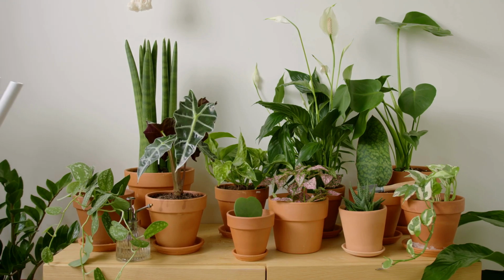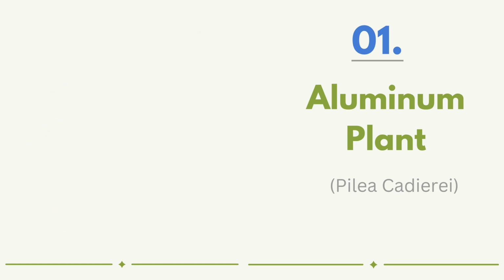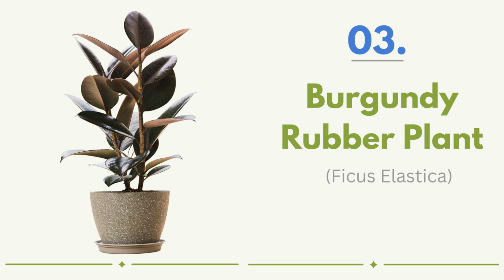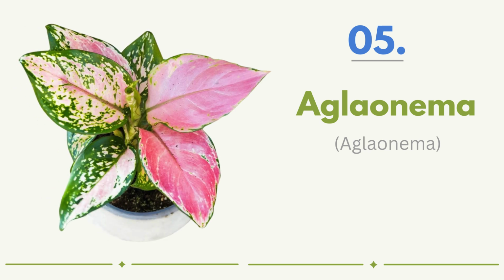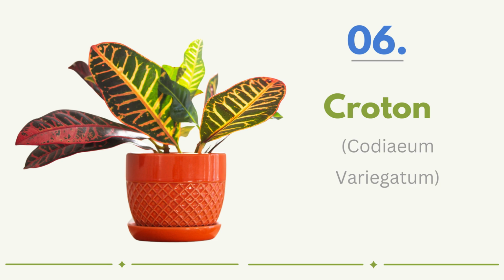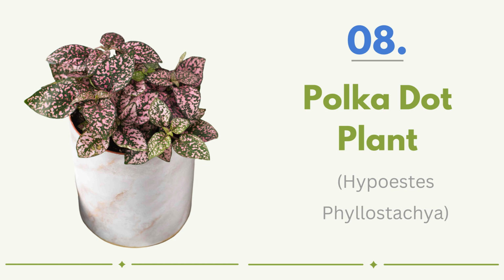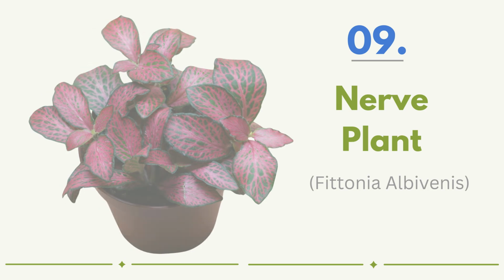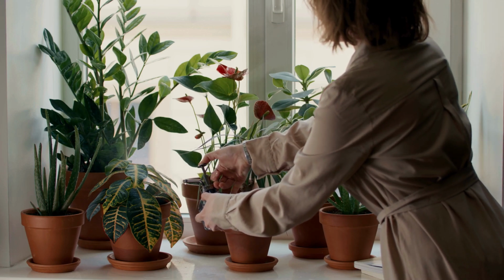10 Beautiful Indoor Plants to Brighten Your Space | Soil To Sow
Looking to add some life and color to your home? 🌿✨ In this video, we’re diving into 10 beautiful indoor plants that will instantly brighten up your space! Whether you're a beginner or a seasoned plant parent, these stunning plants bring a touch of nature indoors while improving air quality and boosting your mood. From bold foliage to unique textures, we’ve got something for everyone!

📌 Featured Plants in This Video:
Aluminum Plant (Pilea cadierei)
Triostar Stromanthe (Stromanthe sanguinea 'Triostar')
Burgundy Rubber Plant (Ficus elastica ‘Burgundy’)
Coleus (Plectranthus scutellarioides)
Aglaonema (Chinese Evergreen)
Croton (Codiaeum variegatum)
Bromeliad (Bromeliaceae)
Polka Dot Plant (Hypoestes phyllostachya)
Nerve Plant (Fittonia albivenis)
Echeveria (Echeveria spp.)

Each of these plants has its own personality—some are bold and colorful, others are low-maintenance and perfect for beginners. 🌱✨

Inside the video:
00:00 Intro
00:40 Aluminum Plant
1:24 Triostar Stromanthe
2:16 Burgundy Rubber Plant
2:58 Coleus
3:45 Aglaonema
4:27 Croton
5:22 Bromeliad
6:04 Polka Dot Plant
6:54 Nerve Plant
7:45 Echeveria
8:35 Ending